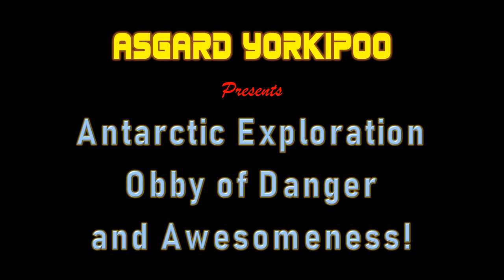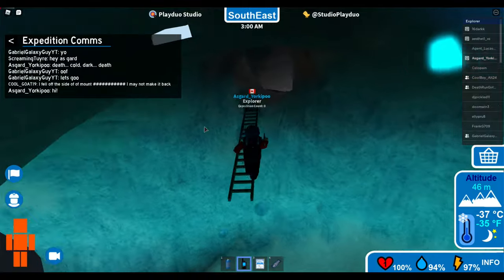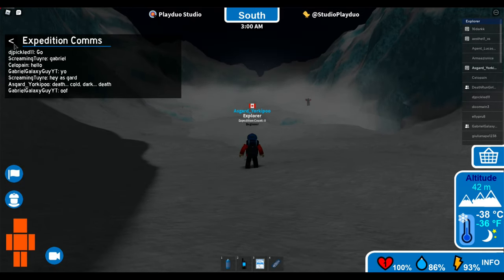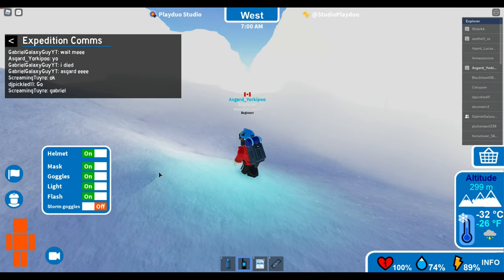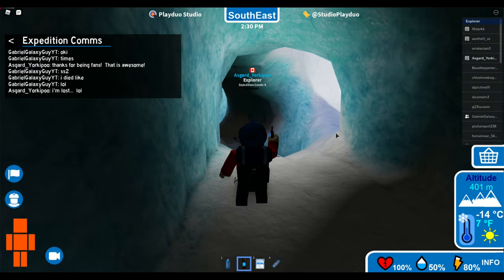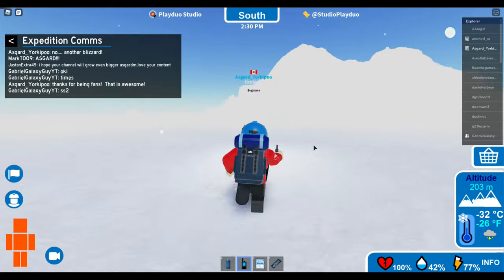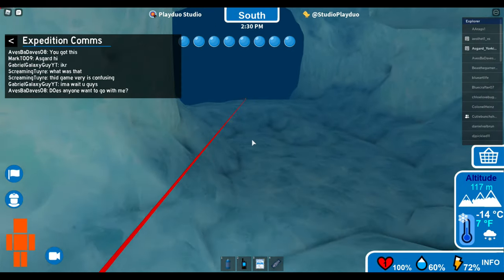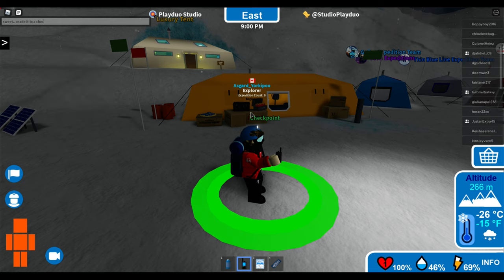Exploration Antarctica Roblox Style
Exploration Antarctica!  At first I have to admit I was not too sure about this particular Roblox game, Exploration Antarctica, but after I died a few times and got going I was having a lot of fun.

Of course there are items you can by in this game, but really, in order for me to get to the first base-camp in Exploration Antarctica, I didn't need anything other than the free starter gear.

Looking for a fun exploration obby, then check out Expedition Antarctica in Roblox!

Let me tell you about Roblox.

Roblox was first released back in 2006, and like Minecraft and Fortnite, Roblox has managed to amass a huge player base.  While Roblox was originally geared towards a younger age group, people off all ages play it.

Roblox is not like the usual game you buy in a store or download, it is in fact a content creation ‘platform’.  It was designed for anyone willing to create of their own and share with people online, and it was also made for people to come find those player created games and to play them.  Many you can play alone and many can be played with others; friends, family, or strangers.  Roblox is great for making new friends!

One of the main draws for players of Roblox is that it offers thousands of free user creator content games, called worlds.  All the worlds are created by other players and are there to explore and have fun in.  Now, not everything is free.  Some items can be purchased while in game to help get a little more from the game you are playing, but those item purchases are not usually necessary and are mostly cosmetic for the players.

The Roblox game worlds you can play in are limitless.  There is really something for everyone, child or adult.

People can even create content and earn an income for their efforts on the Roblox Platform.  If gaming and creating is your thing, and maybe even making an income doing it, then you should check into Roblox.